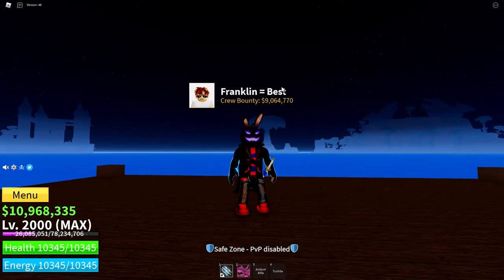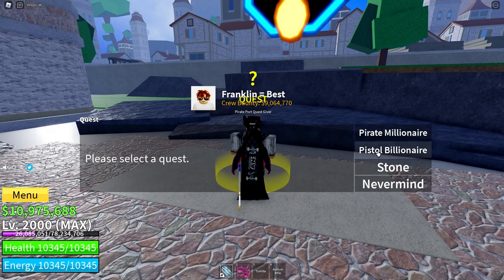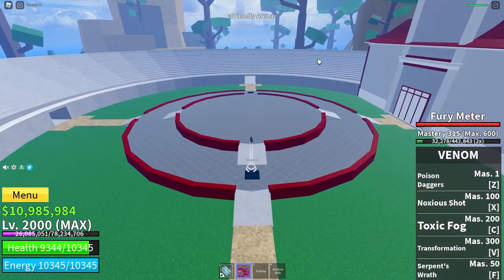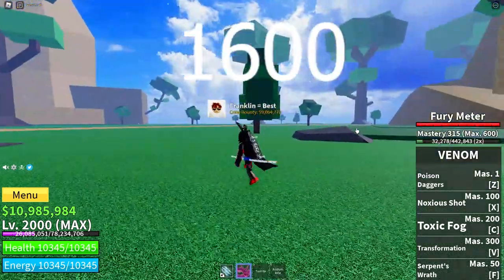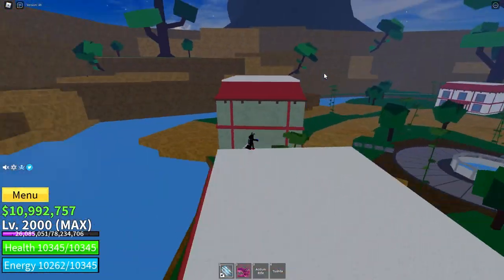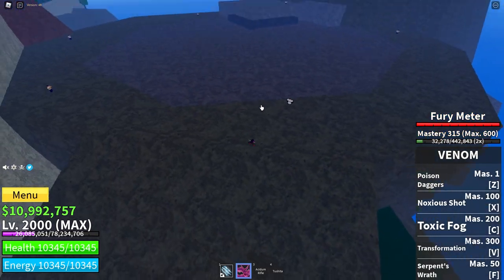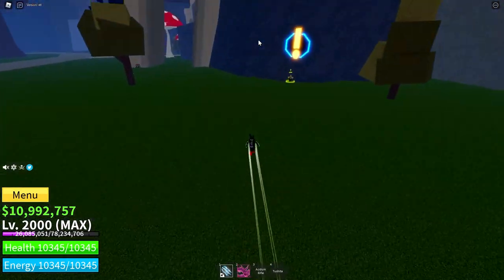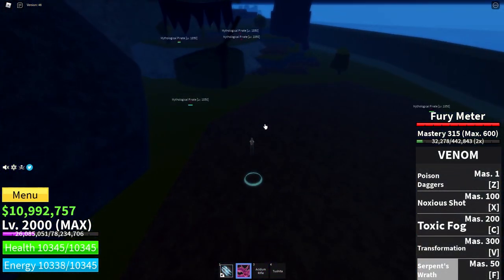The FASTEST Way To Level Up In Blox Fruits! (Third Sea) Level 1500-2000 Guide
Blox Fruits Third Sea Level Guide!

The third sea in Blox Fruits has recently came out, along with heaps of new things to explore, fight and unlock! The third sea is very big, with lots of hidden places and other things to find. That is why I am making this video! This video will help you to level up in Blox fruits, and guide you through the third sea so that you can level up the fastest!

0:00 - Intro
0:37 - Best Fruit For Farming
1:26 - Port Island
2:44 - Lower Hydra Island
4:10 - Upper Hydra Island
5:46 - Great Tree
7:25 - Floating Turtle Island 1
8:33 - Floating Turtle Island 2
9:50 - Floating Turtle Island 3
11:30 - You Are Now Max Level!
11:44 - Outro
11:54 - End Screen

ROBLOX MERCH!!!